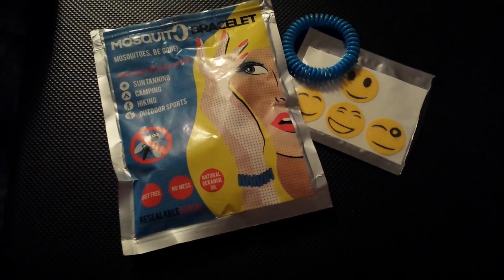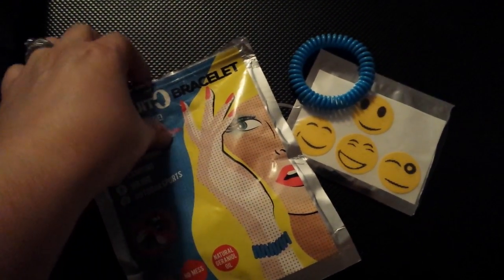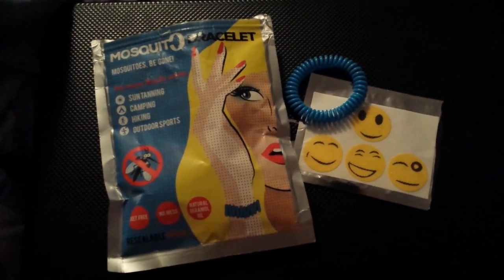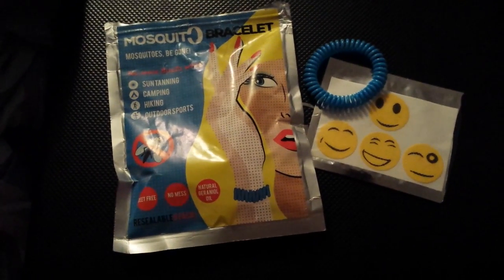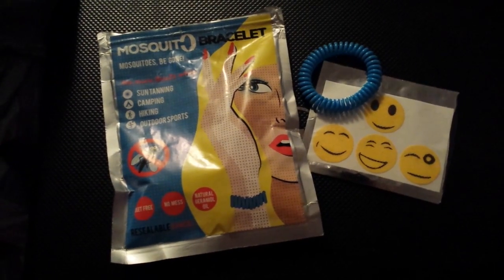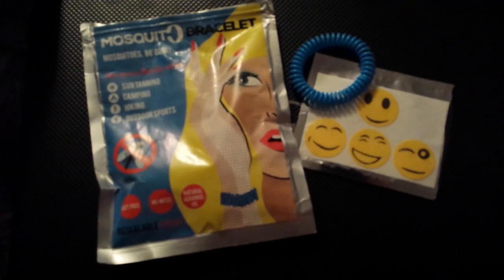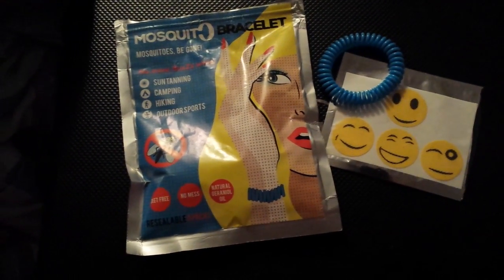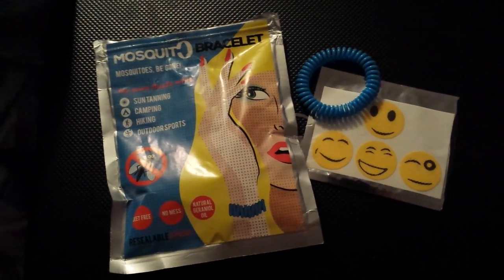Mosquito Repellant Bracket Review